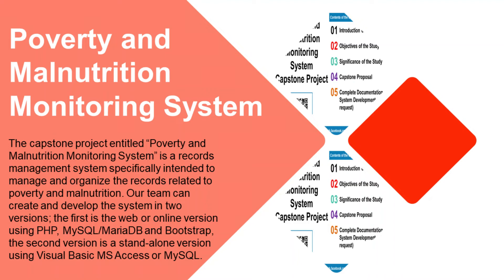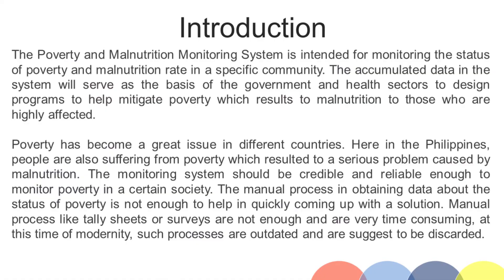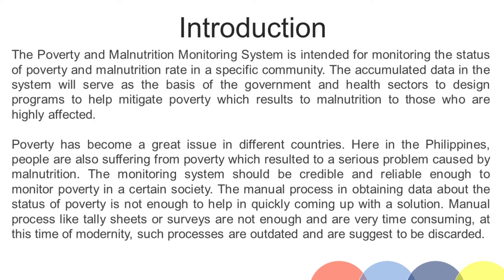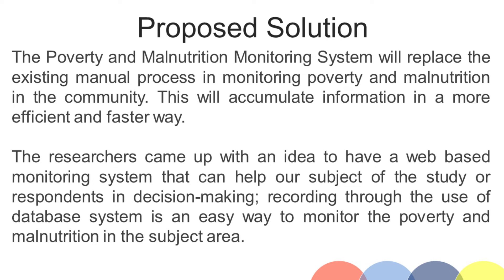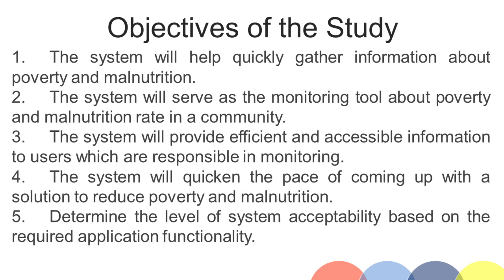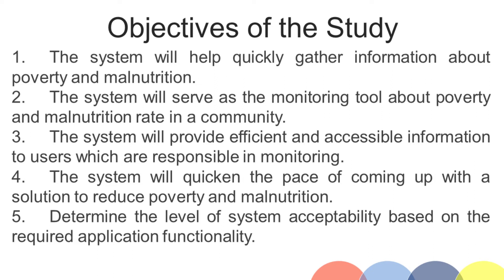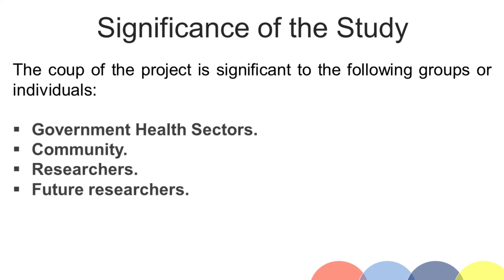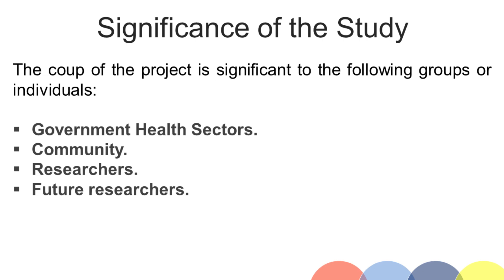Poverty and Malnutrition Monitoring System | Capstone Project Proposal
The Poverty and Malnutrition Monitoring System is intended for monitoring the state of poverty and malnutrition rate in a specific neighborhood. The accumulated data in the system will serve as the basis of the government and health sectors to build initiatives to help minimize poverty which results to malnutrition to individuals who are highly affected.

related links:
Poverty and Malnutrition Monitoring System Capstone Project

Poverty and Malnutrition Information System Review or Related Literature